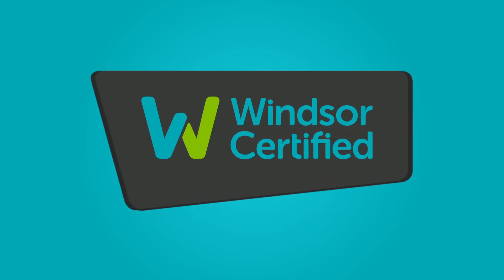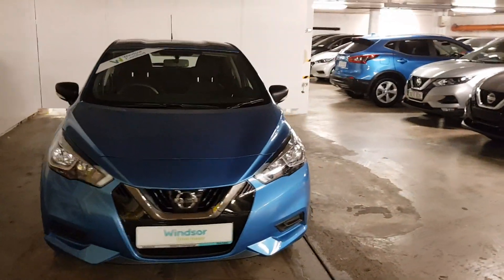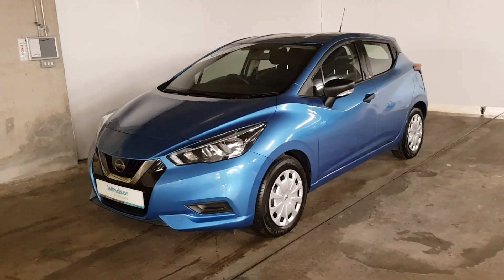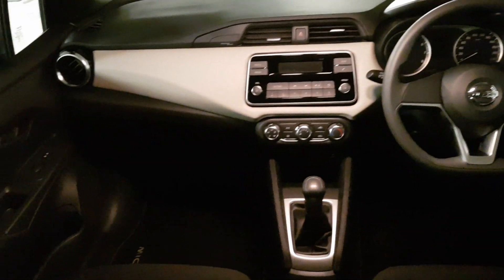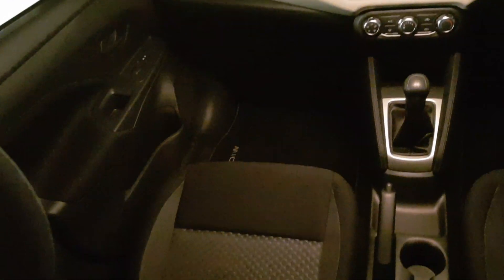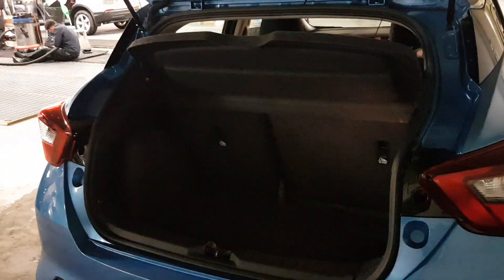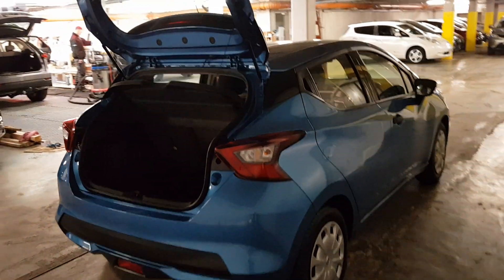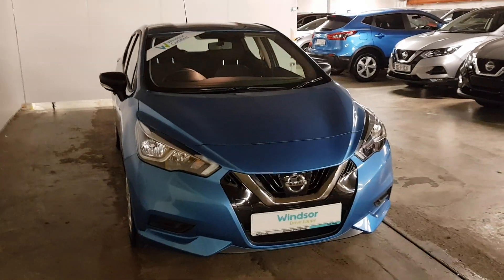191D5002 - 2019 Nissan Micra 1.0 XE 5 DOOR LOW MILEAGE 14,995